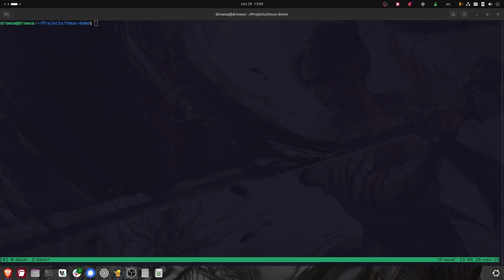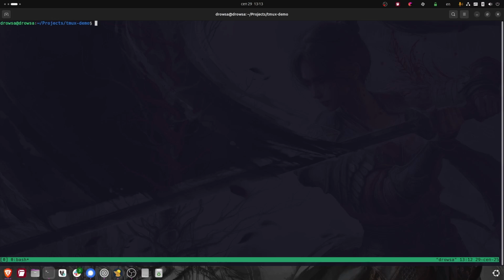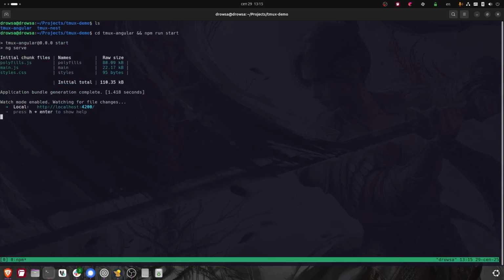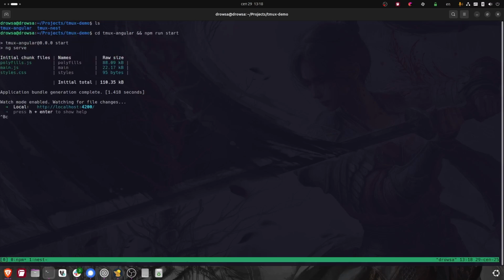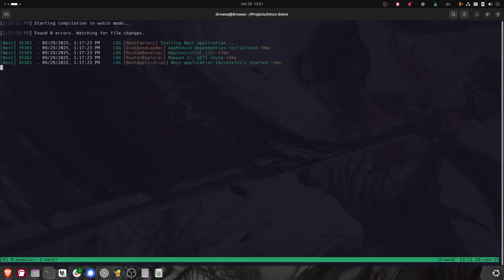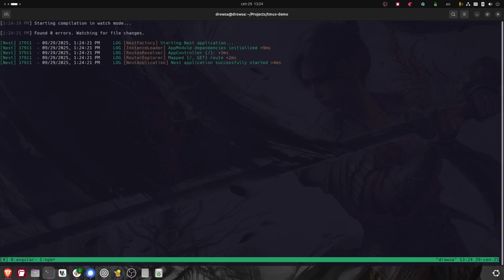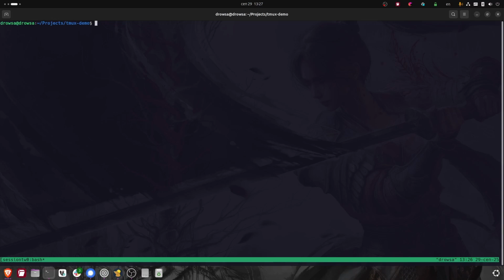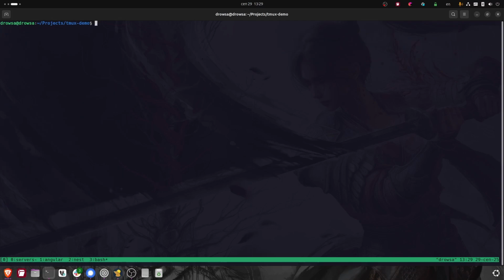How I Use Tmux on Linux (My Favorite Commands & Workflow)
In this video, I’m sharing how I personally use tmux on Linux - not a full tutorial, but a look into my everyday workflow and the commands I rely on.

Here are the tmux commands I used in the video:

Ctrl + B + C → Create a new window
Ctrl + B + , → Rename the current window
Ctrl + B + " → Split the window horizontally
Ctrl + B + % → Split the window vertically
Ctrl + B + X → Close the current pane
Ctrl + B + D → Detach from the session

If you’re looking for a practical glimpse into using tmux as part of your Linux setup, this video is for you.